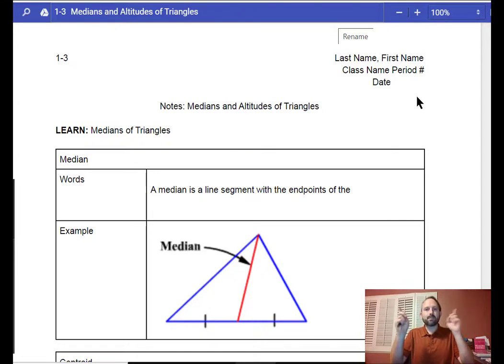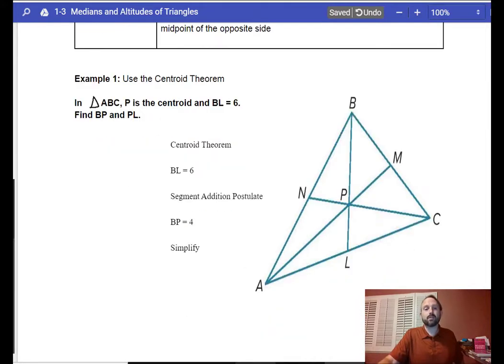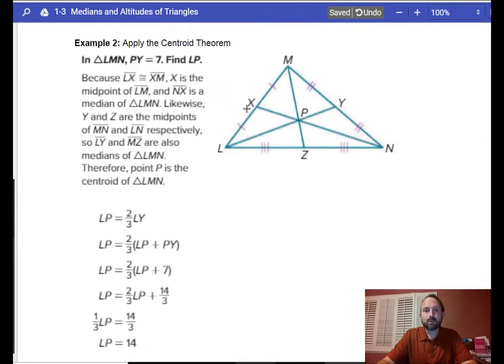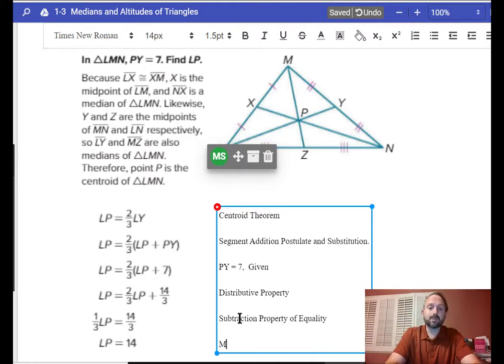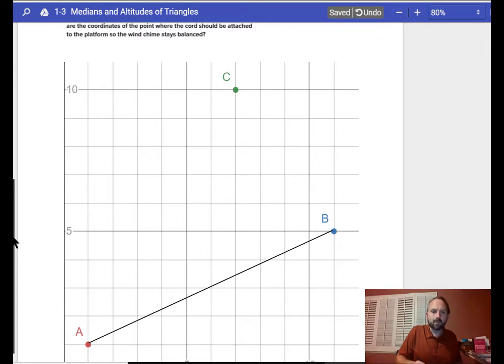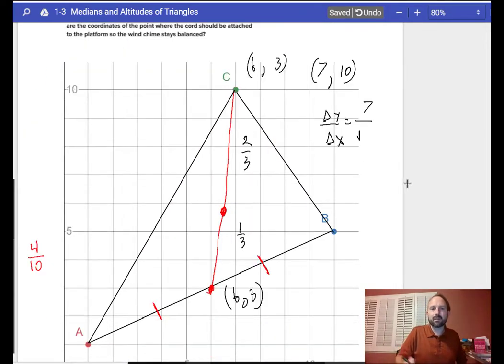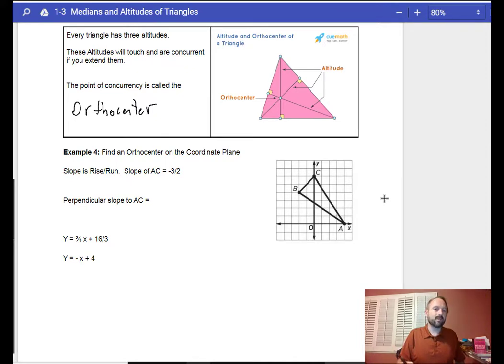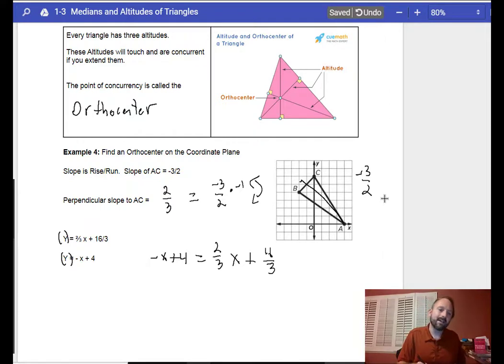Int2 1-3: Medians and Altitudes of Triangles